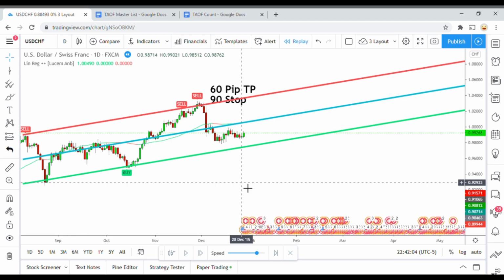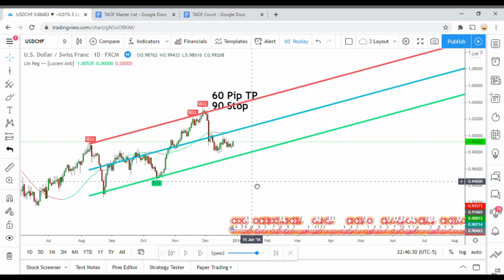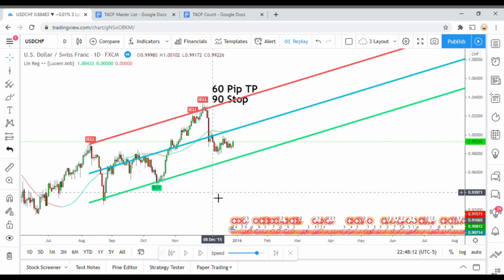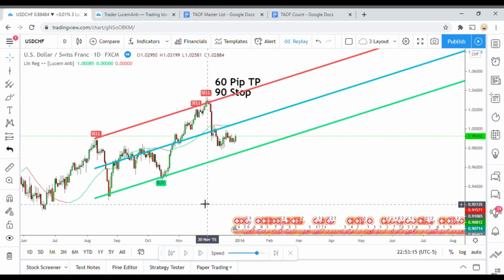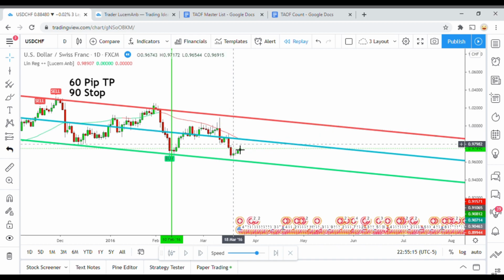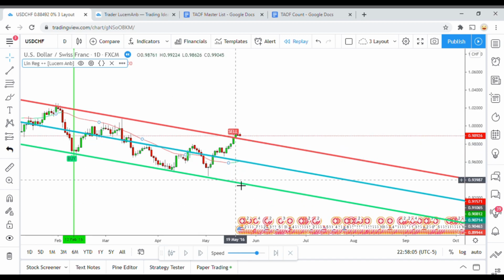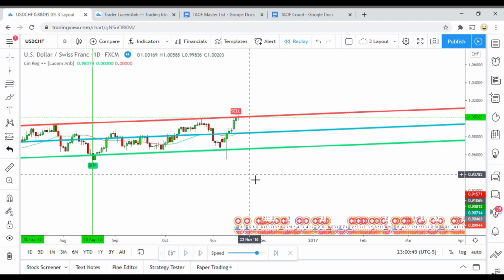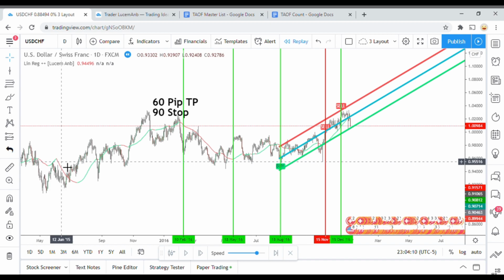Linear Regression ++ Indicator Testing | Forex Trading for Dummies